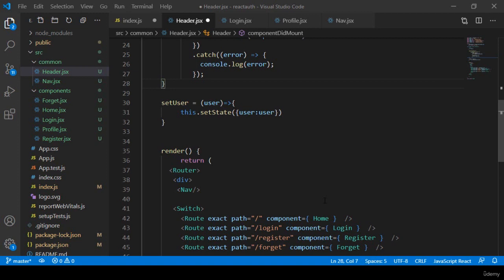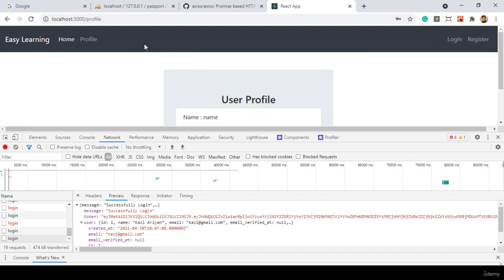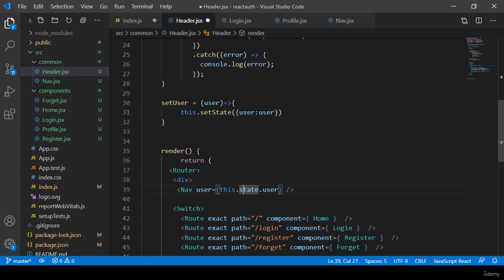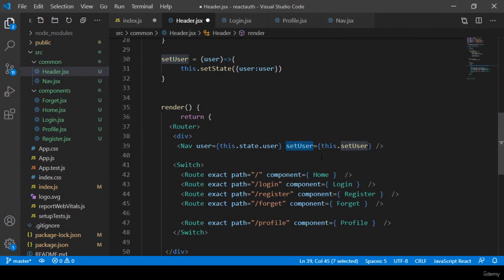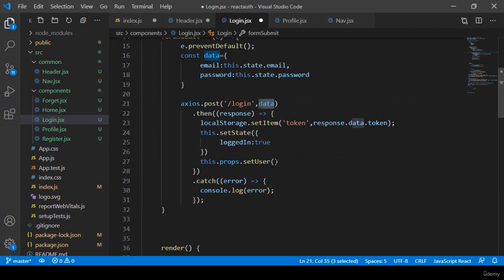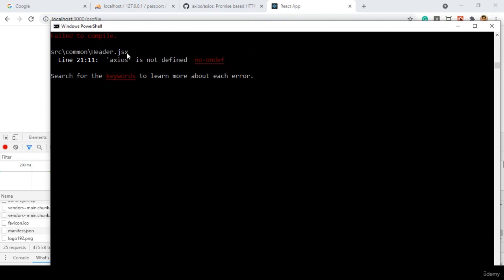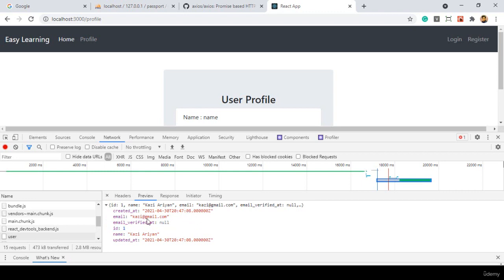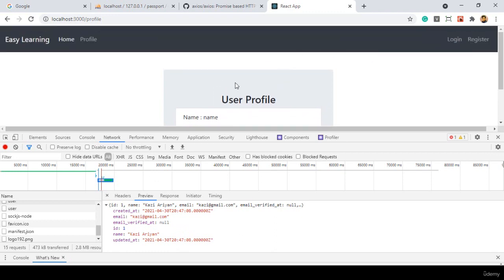022 Login after profile Part 2